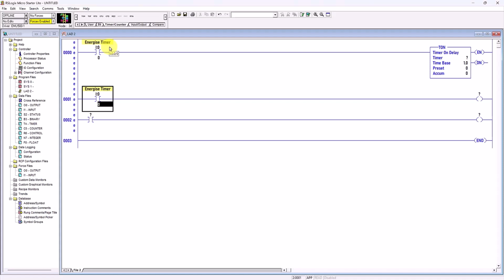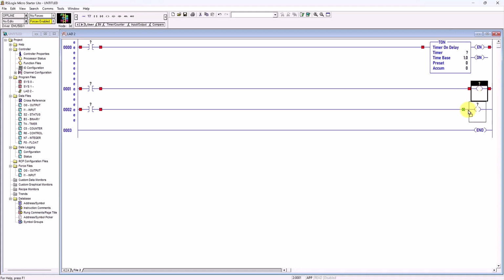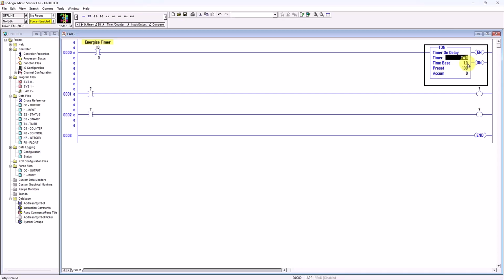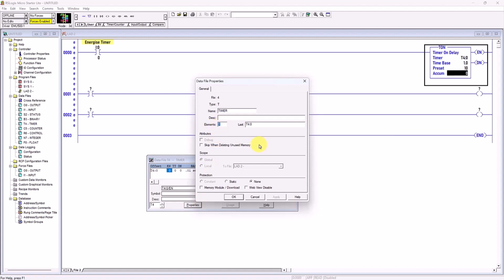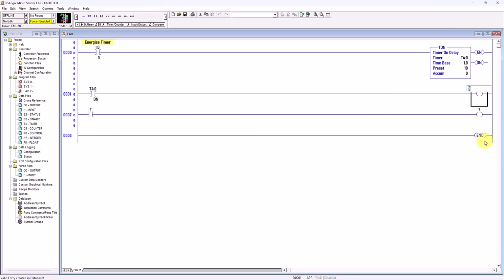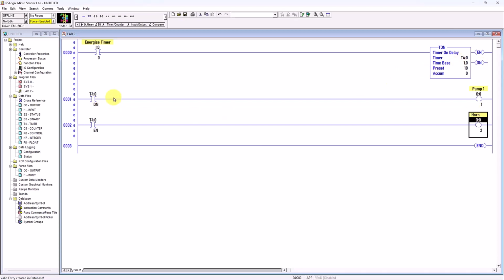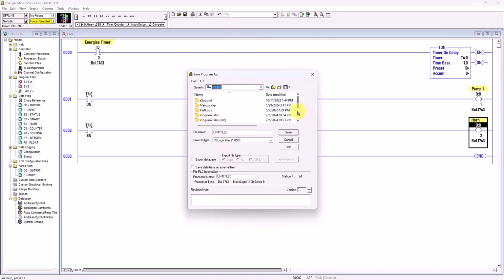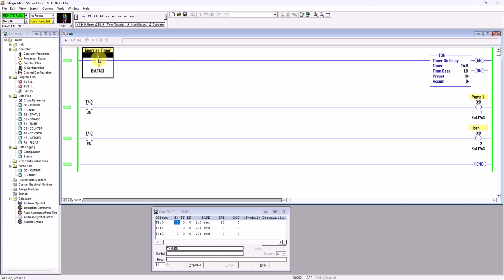Basic PLC 16 : ON Delay Timer TON in Allen Bradley PLC RSLogix 500 Programming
Unlock the power of timing control in PLC programming with this essential tutorial! Dive deep into the ON Delay Timer (TON) function in Allen Bradley PLC RSLogix 500 Programming and learn how to precisely control timing sequences for your automation projects. Whether you're a seasoned PLC programmer or just starting out, this video breaks down TON instructions in a clear and concise manner, empowering you to optimize your processes and achieve greater efficiency. Join us and elevate your PLC programming skills to new heights!